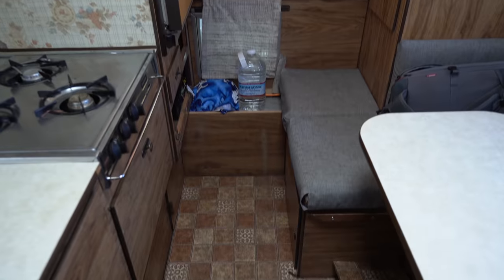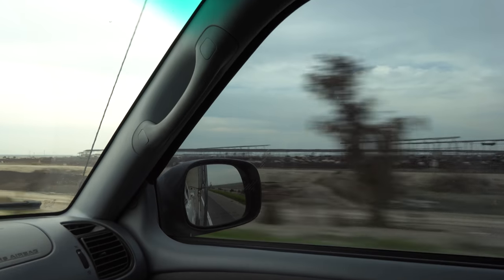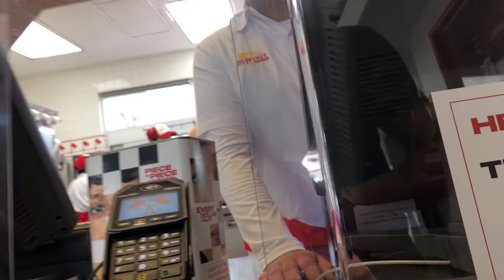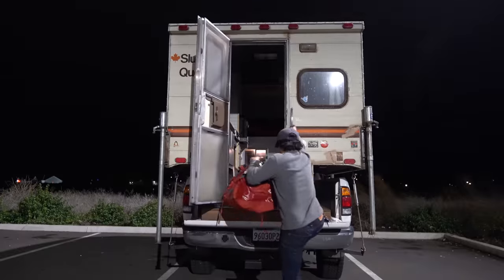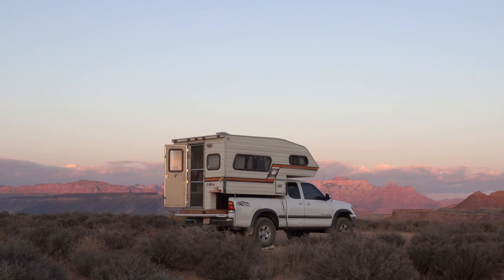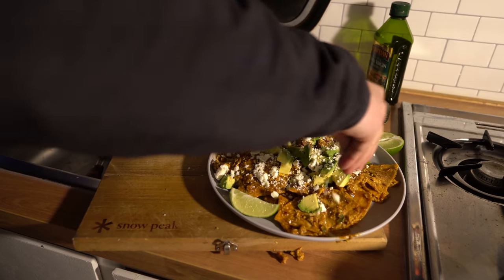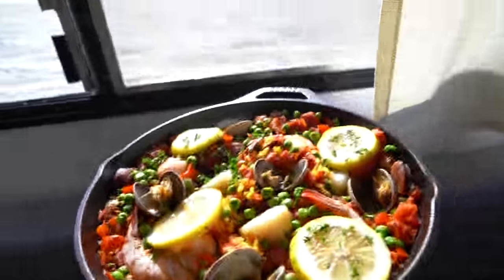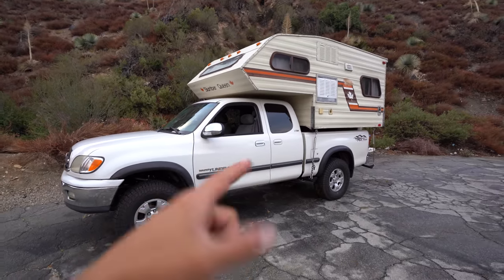Goodbye to the Slumber Queen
The end of an era has dawned upon us and it is certainly a bittersweet moment. The Slumber Queen has served me well, but alas, it's time to move on to a rig that will better suit my needs.

Snow Peak Folding Cutting Board/Knife
Cheap and Reliable Cast Iron Skillet
Best Coffee Pourover (Cheap)

CAMERA GEAR
Camera I Use
2nd Camera (More affordable)
Best All Around Lens
Hiking/Vlogging Camera
Budget Friendly Lens
Vlog Lens
Super Portable Drone with Great Quality